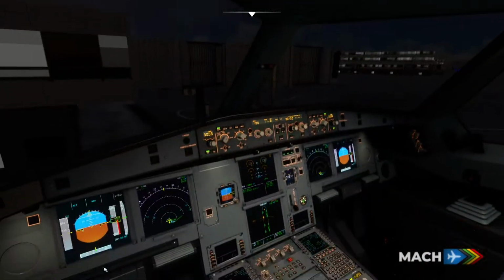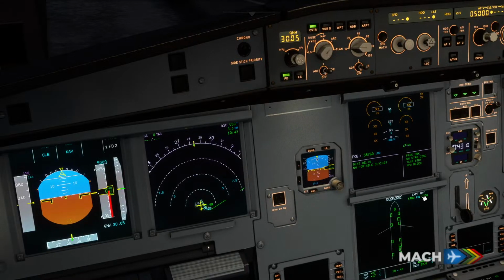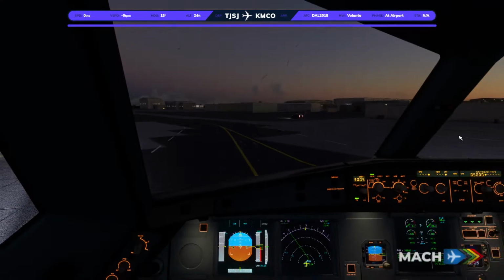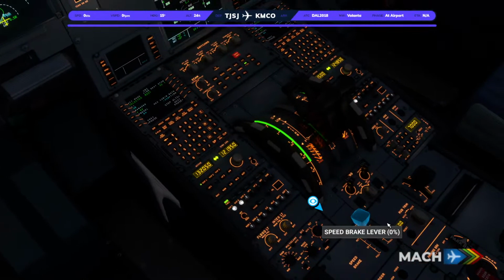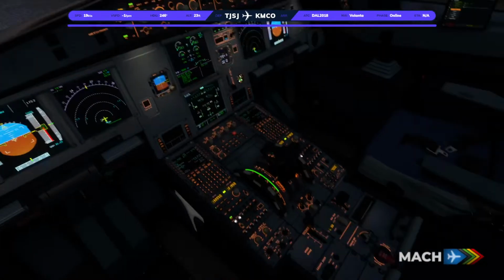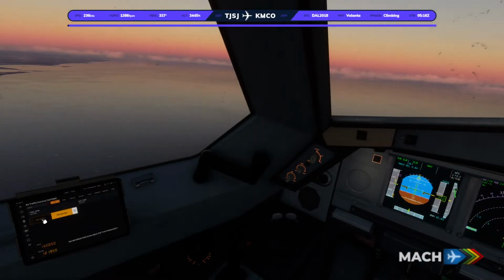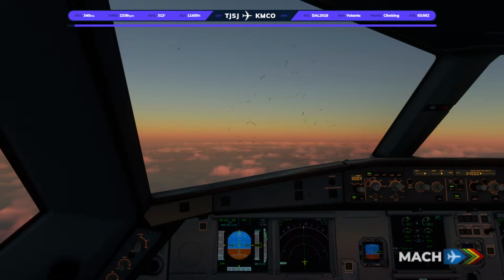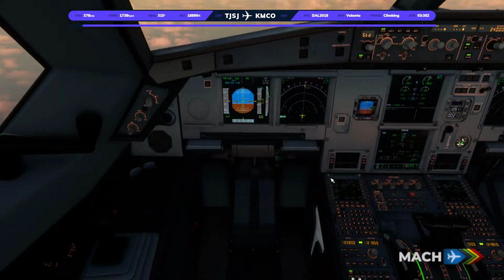REWIND | LIVE - Delta A330neo Departure from TJSJ | Microsoft Flight Simulator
Join me on this repeat of my departure out of TJSJ via ACONY3 departure. Hope you find the video entertaining.

Flight Network: VATSIM.net

Computer Specs:
AMD Ryzen 9 3900X (Stock)
AMD Radeon RX5700XT
AsRock X570 Pro4 Motherboard
Corsair RAM 32GB DDR4 @ 3000MHz
WD Black 512GB .M2 SSD

Software Used:
Microsoft Flight Simulator vSU14

Links to add-ons or music should not be considered as an endorsement or sponsorship.

"REWIND | LIVE - Delta A330neo Departure from TJSJ | Microsoft Flight Simulator" was created under Microsoft's "Game Content Usage Rules" using assets from Microsoft Flight Simulator, and it is not endorsed by or affiliated with Microsoft.